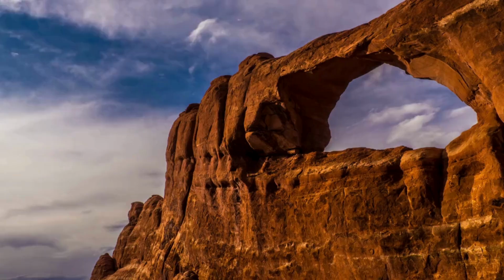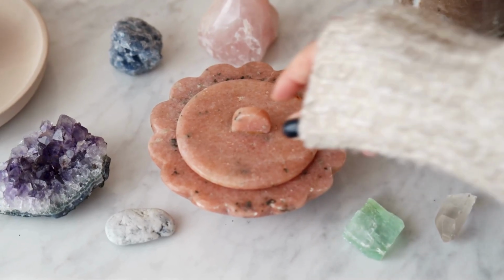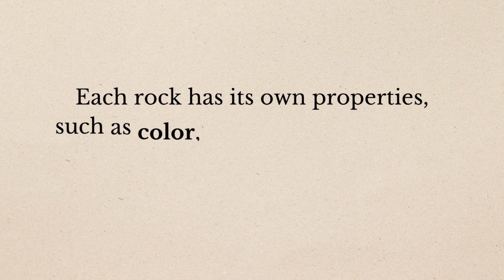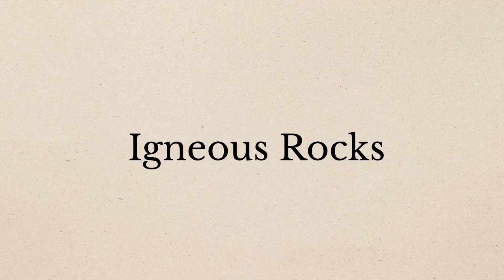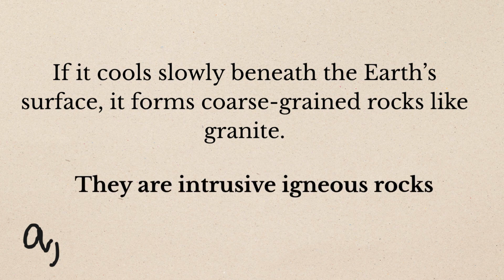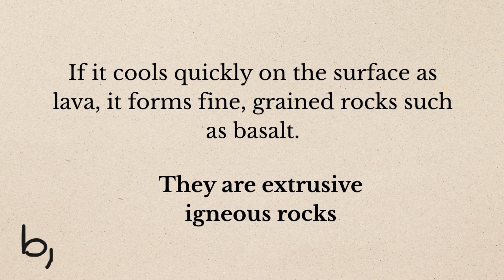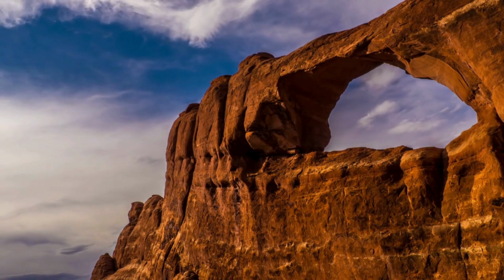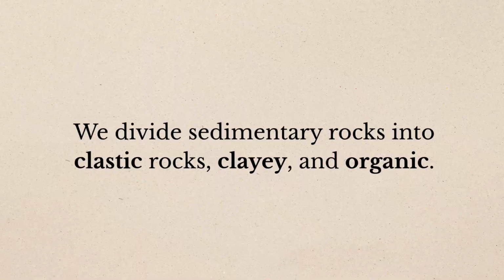ROCKS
- If there is a mistake in this video, I apologize, I am not an expert
- An AI voice was used